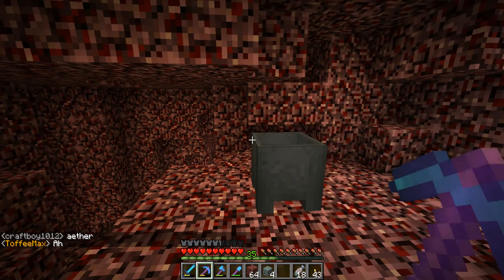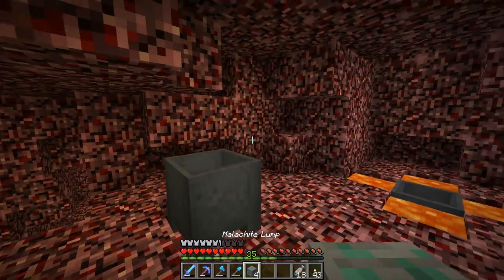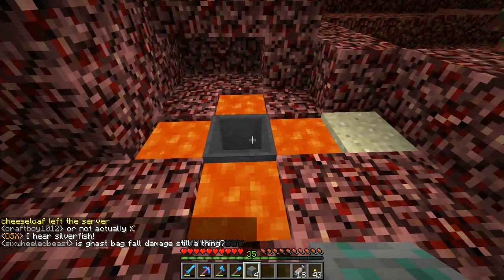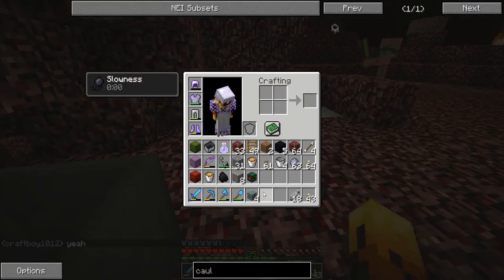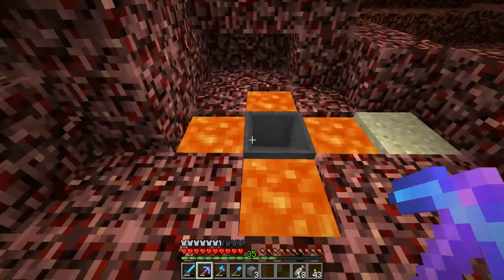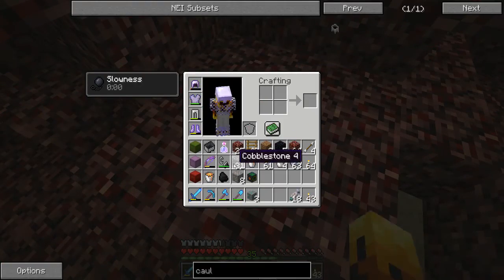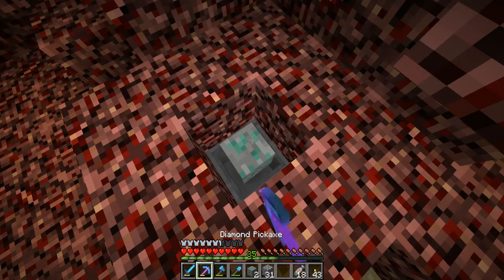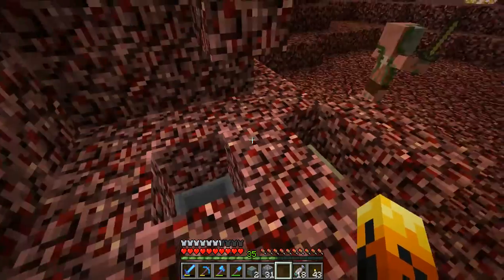Gamemode 4D - Metallurgy Testing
Testing how to make the metallurgy process work and discovered something.